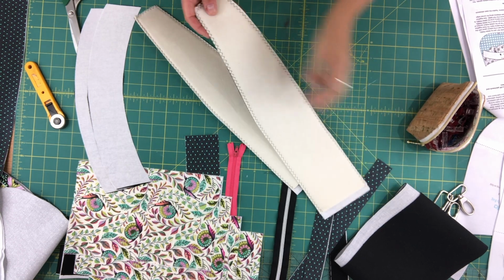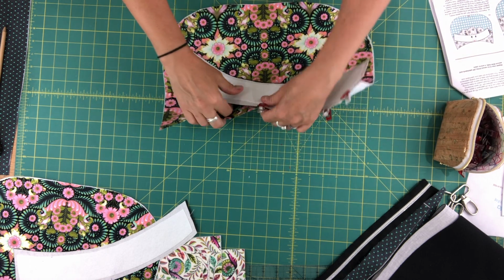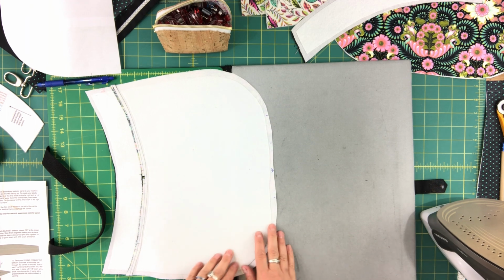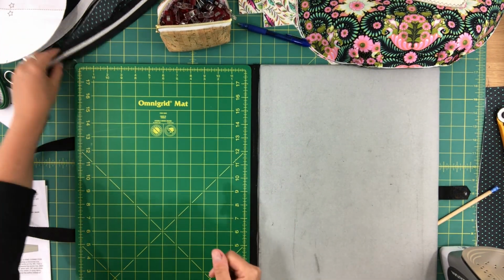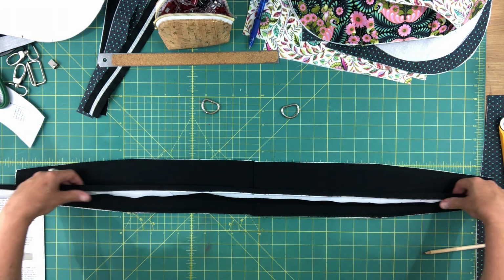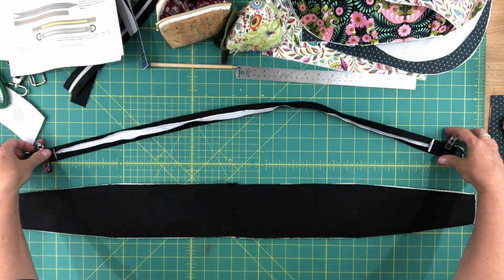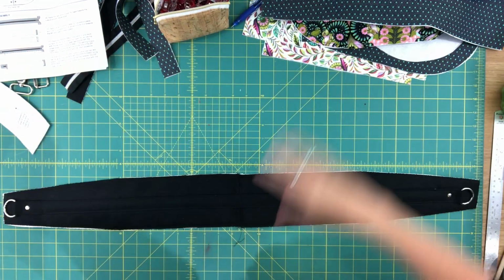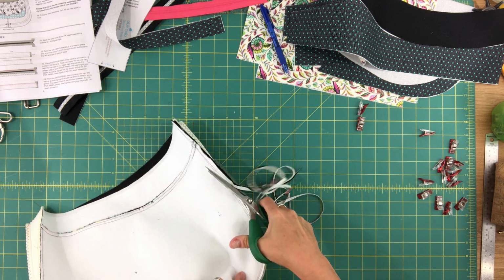Daisy Cross Body bag Part 2/5: Exterior Assembly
In order to follow along with this video tutorial, you will need to purchase the pattern here: